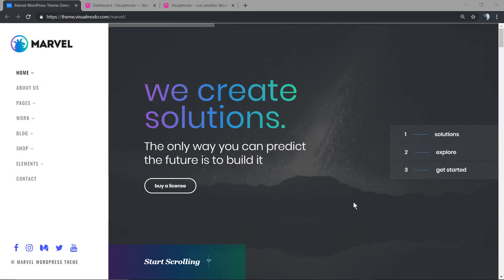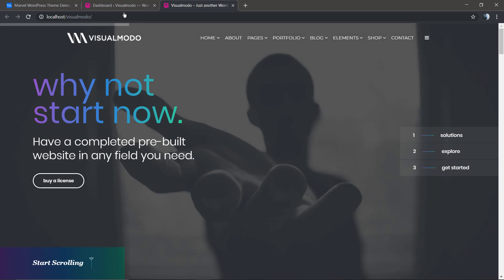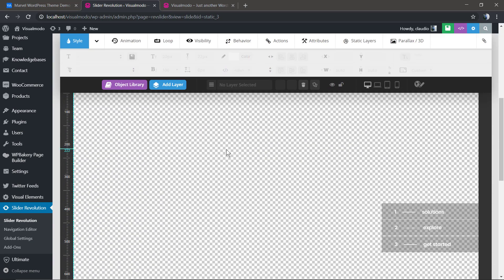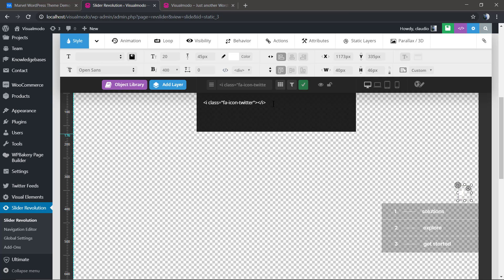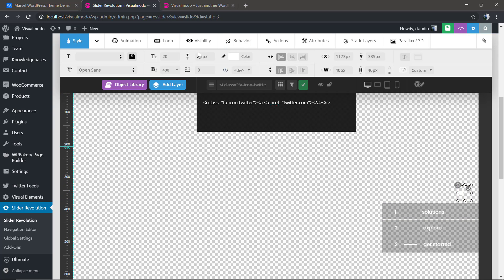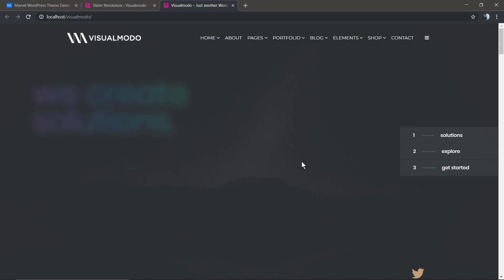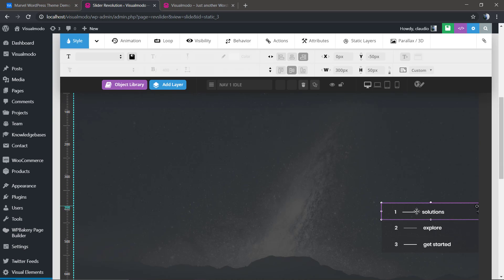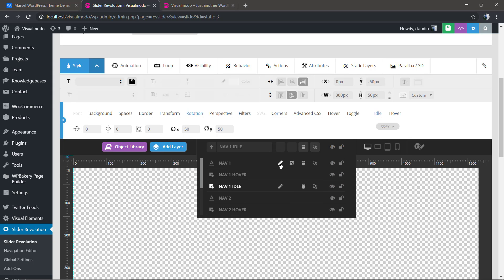Static Global Layers Usage Guide - Revolution Slider WordPress Plugin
In today's WordPress video tutorial we'll learn how to use the static/global slider layers inside the Revolution Slider WordPress plugin so you can add a single layer that reflects and appears in all the sliders present on the show in a simple and easy method.